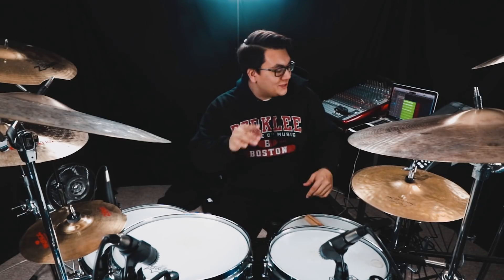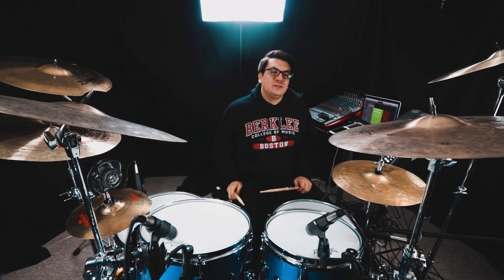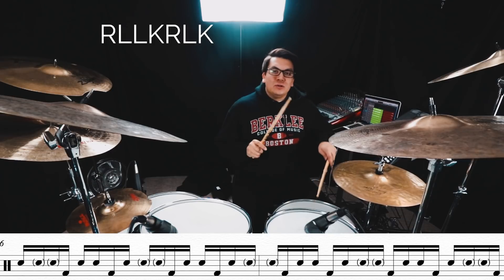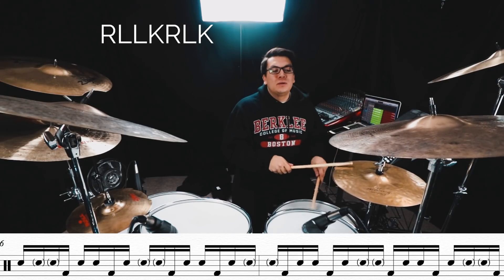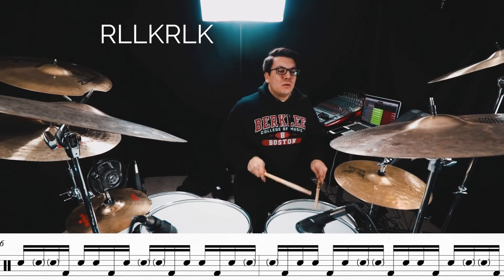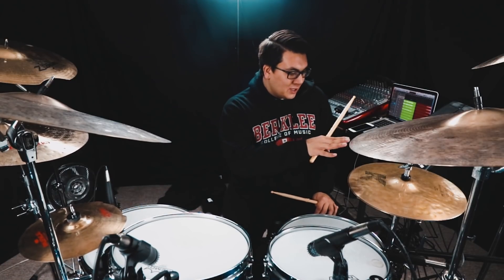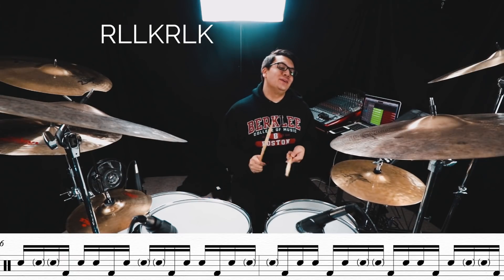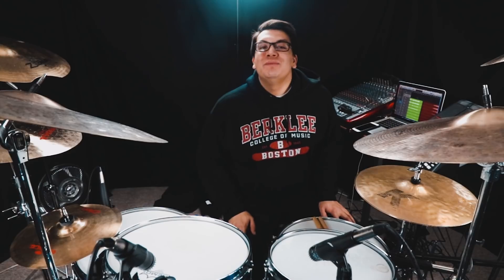THE SICKEST GROUP OF 7 PATTERN ON YOUTUBE!! // Drum Lesson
Haha, title inspired by Adam Tuminaro, aka THE Orlando Drummer. Hope you enjoy this group of 7 pattern I have for you! Take your time and count and it will be a good one!

Love, David

Equipment:

Cymbals:

Hi Hats:
14" Zildjian K Custom Session Hi Hats

Rides:
21” Zildjian K Custom Special Dry Ride

Crashes:
17” Zildjian K Dark Thin Crash
19” Zildjian K Custom Special Dry Crash
20” Zildjian Crash of Doom
20” Zildjian Vintage Avedis Crash/Ride
18” Zildjian A Custom Crash

Splashes:
10" Zildjian A Splash
10" Zildjian K Splash
11" Zildjian Oriental Splash

Drums:
Pearl Session Studio Classic (10, 12, 16, 22 Kick, 14x5.5 Snare)

Pedal:
Tama Speed Cobra Single Pedal

Headphones:
MeeAudio M7 Pros

Mixer:
Behringer UFX 1604 Analogue Mixer/Interface.

 Mics:
4 - SM57's - Snares and Toms
Beta 52 - Kick Drum
AKG P420 - Condensers

Software:
Pro Tools